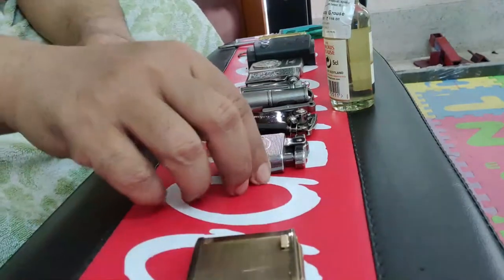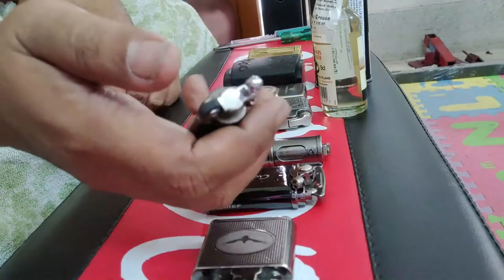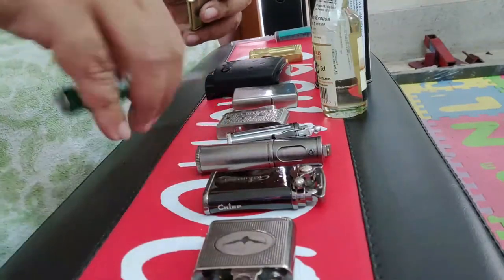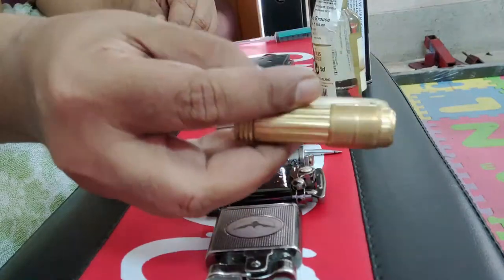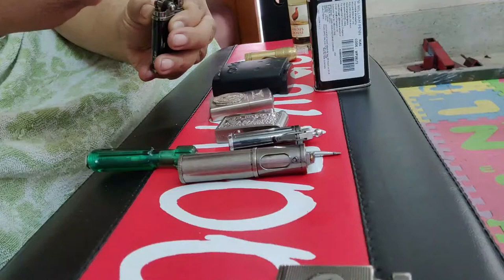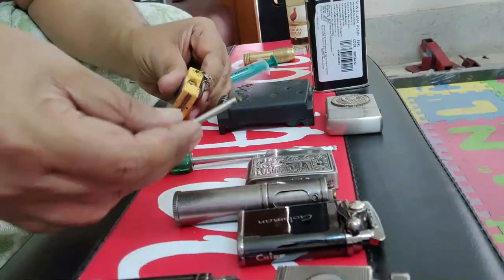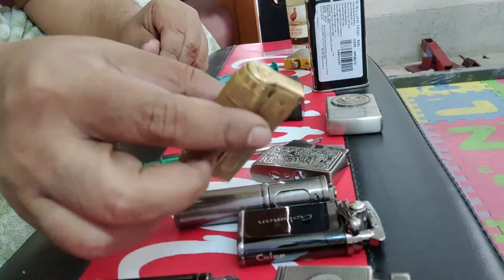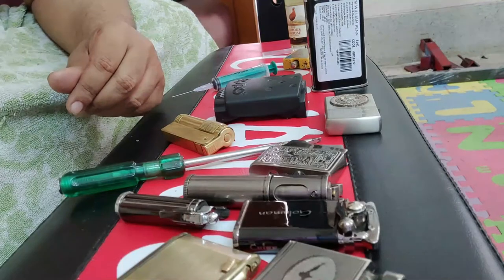Best Fluid (Petrol/Lighter Fluid) lighters in my collection (NO its NOT Zippo!!)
I saw videos of some famous Youtubers like the russian hackers on lighters, I bought a couple seeing that but found that the lighters were really  a bad buy in terms or safety  and fluid efficiency.
I realized that these guys were really demonstrating the products but had not used it themselves for an extended time or had in-depth knowledge for an unbiased recommendation.
Since I have been collecting different lighters for past 10 - 15 years , i made this video to show the various types of lighters, various innovative striking/igniting mechanisms and fuel efficiency and ergonomics.
How To o select the best lighters among the hundreds of options available based upon my experience.I hope this educates people in making the best purchases.I am not sponsored by any brands or manufacturers.